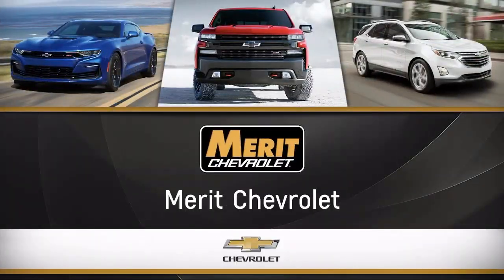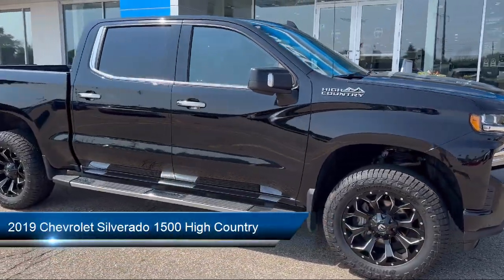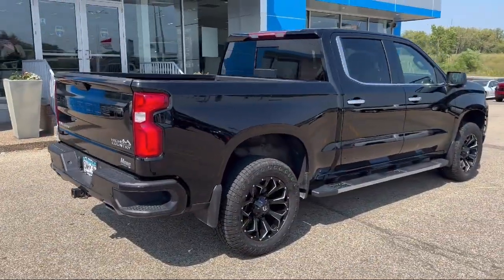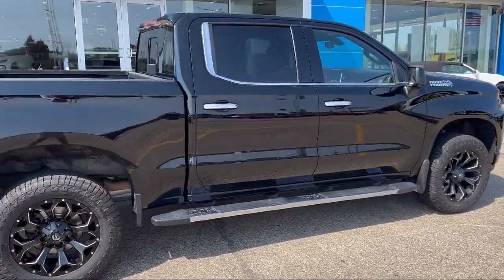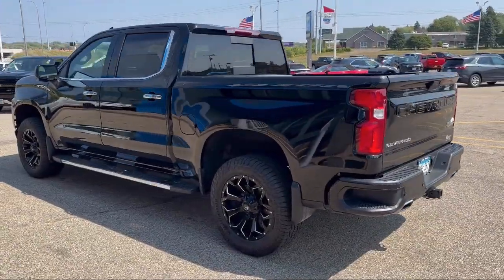2019 Chevrolet Silverado 1500 High Country Saint Paul Woodbury Maplewood Oakdale Cottage Grove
2019 Chevrolet Silverado 1500 High Country Stock Number: H235391A Vin:3GCUYHEL7KG290182.

Merit Chevrolet is proudly serving our friends and neighbors inSaint Paul, Woodbury, Maplewood, Oakdale, Cottage Grove. or give us a call at for more information about this or any of our other vehicles.
Merit Chevrolet
2695 Brookview Drive